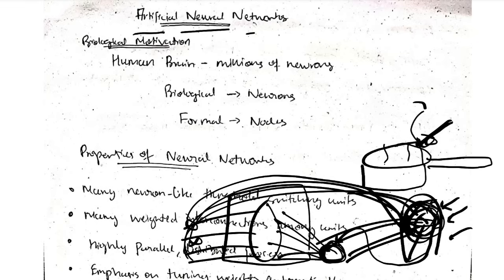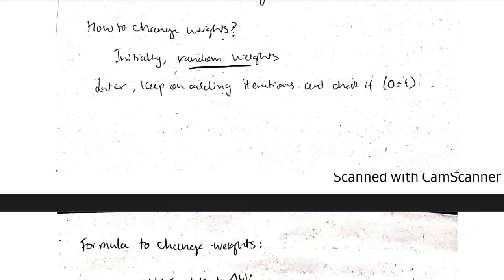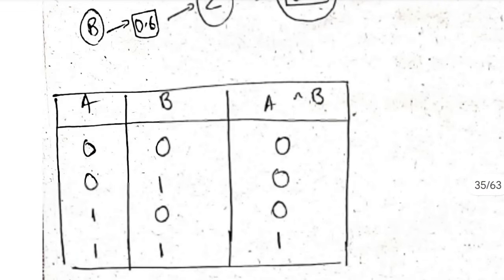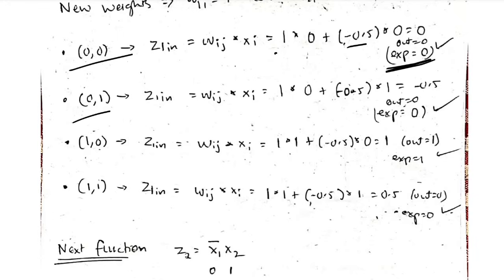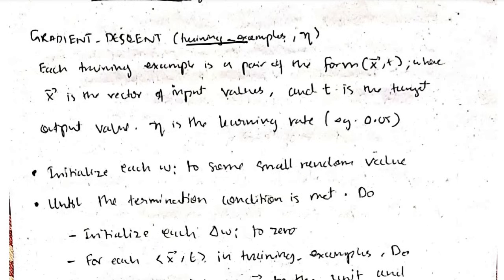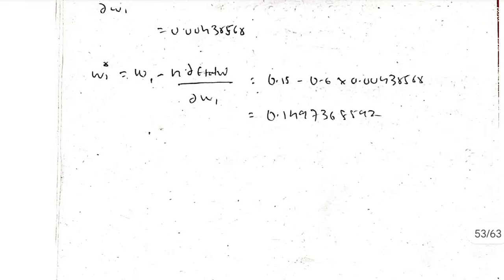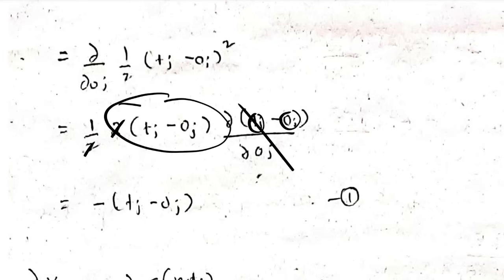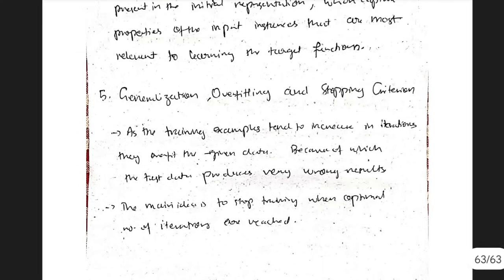AI & ML 18CS71 MODULE 3 Artificial Intelligence and Machine Learning VTU 7th SEM CSE/ISE - Part 2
Never Miss the Most Expected Questions from Artificial Intelligence and Machine Learning . In this video, learn Trends and Patterns seen in the Previous Year VTU exam papers. Selected PYQs 🎯 With Best Shortcuts | Artificial Intelligence and Machine Learning | Most Expected Questions with Solutions PDF | Afnan Marquee

⌛ Time Stamps

0:00 Why we remove hand from hot pan?
4:47 Representation of ANN
6:19 Appropriate problems for learning Neural Networks 🔥🔥🔥 SUPER IMP
7:56 Perceptron and Training Perceptron Algorithm 🔥🔥🔥 SUPER IMP
13:42 Logical AND, OR and XOR representation using Perceptron 🔥🔥🔥 SUPER IMP
34:06 Gradient Descent and Delta Rule 🔥🔥🔥 SUPER IMP
41:03 Stochastic Approximation to Gradient Descent 🔥🔥🔥 SUPER IMP
41:54 Multilayer Networks and Backpropagation Algorithm 🔥🔥🔥 SUPER IMP